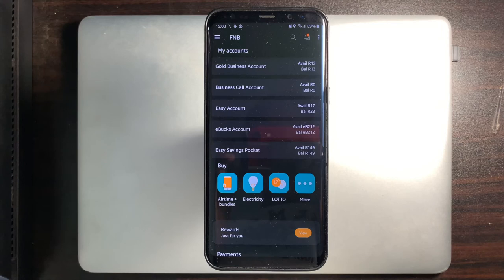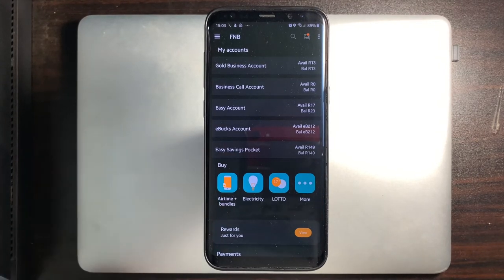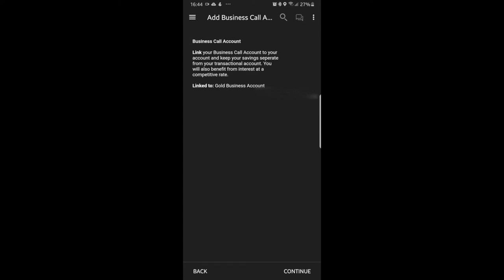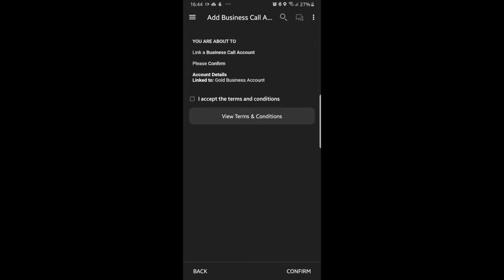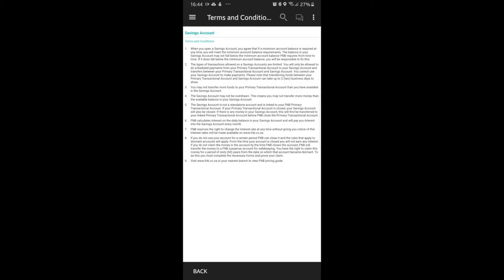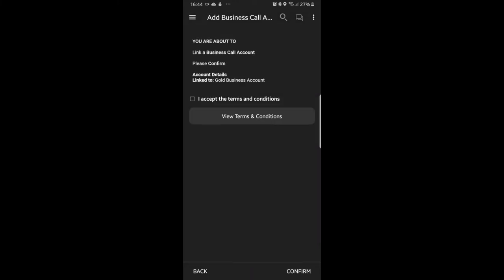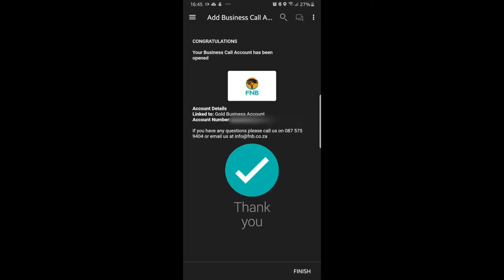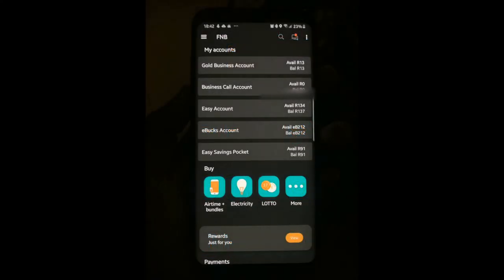How to open up an FNB Business call(savings) account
Hey there everyone, the bankinsider here.

This is just a short tutorial on how to open up an FNB Business call(savings) account.

0:25 Select account options
0:32 Link Business Call account
1:02 Accepting t's and c's
1:30 Business call account location
1:34 Important note!